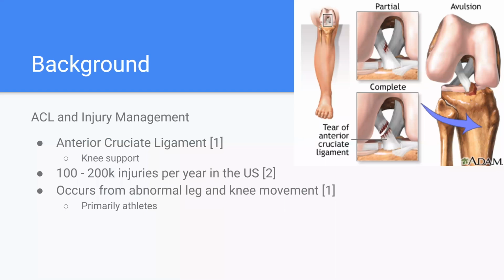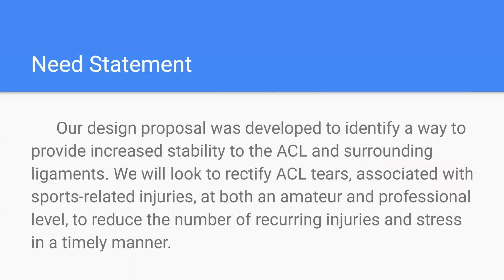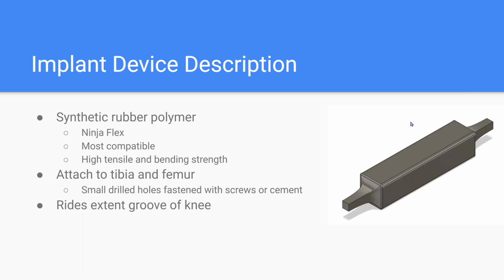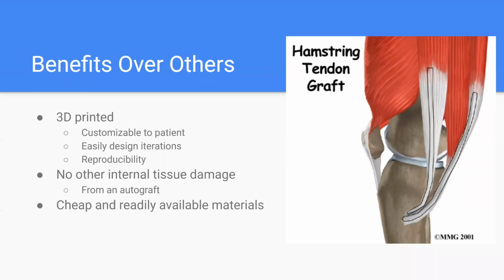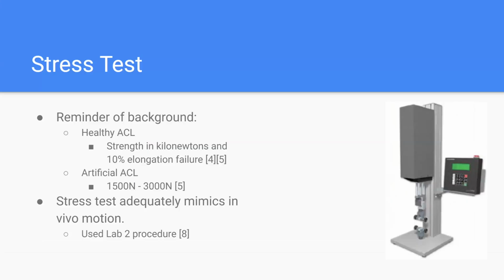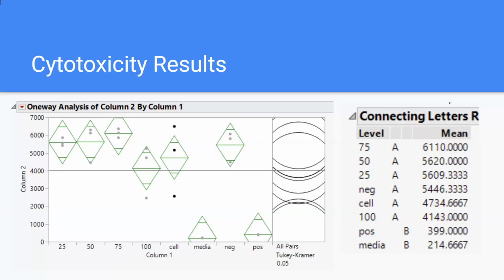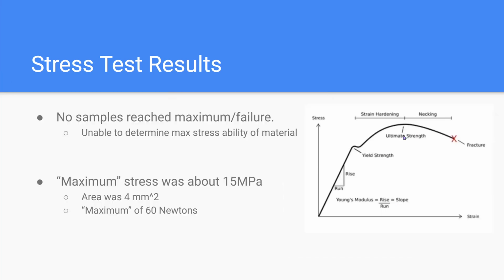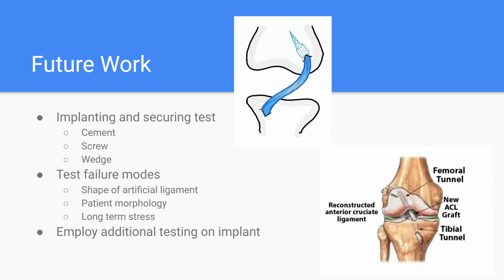BME 206 Design Project